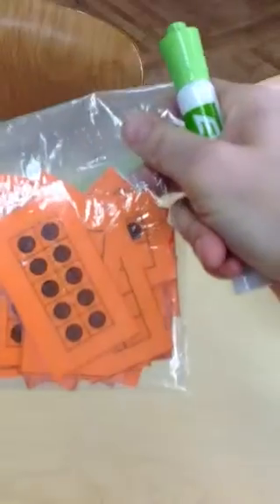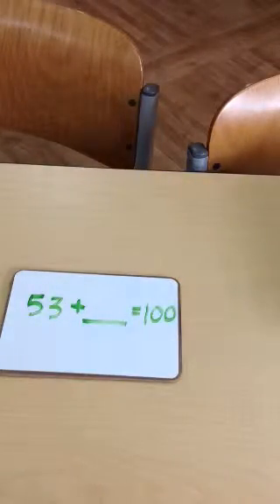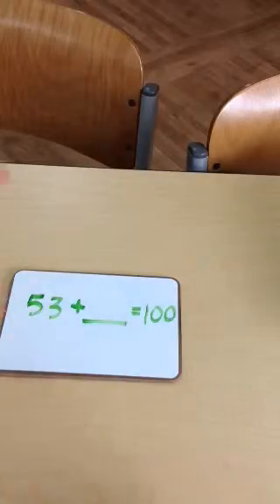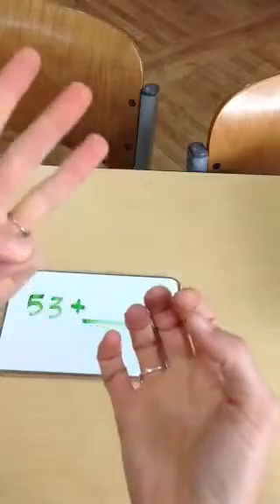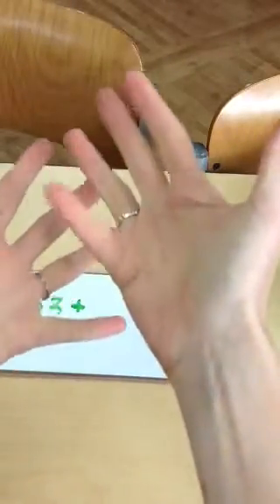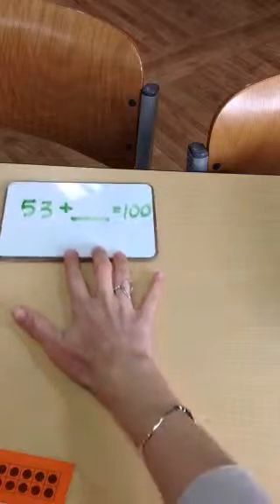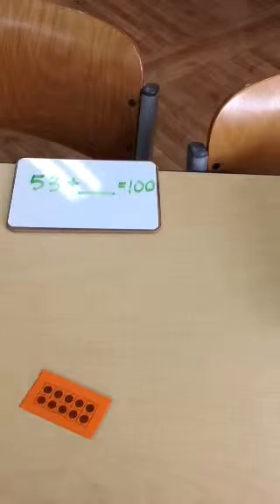Parts of 100 with tens frame cards